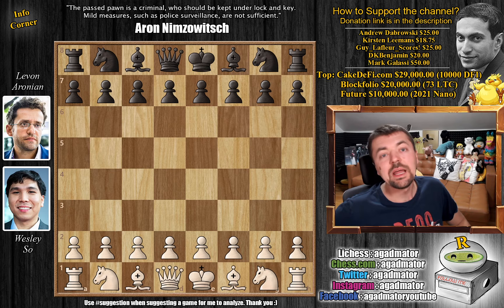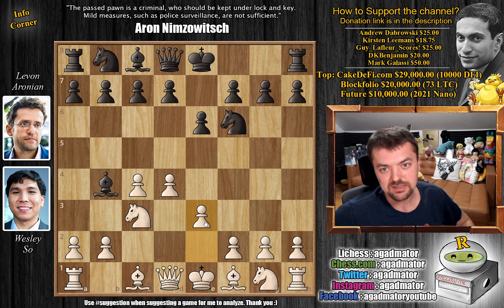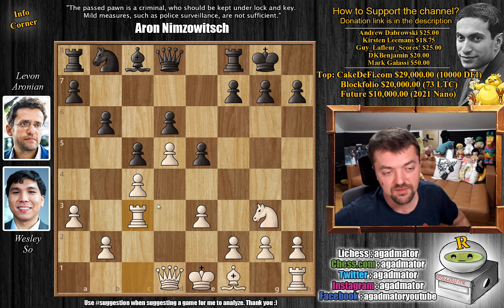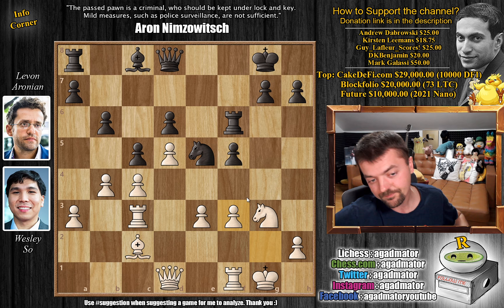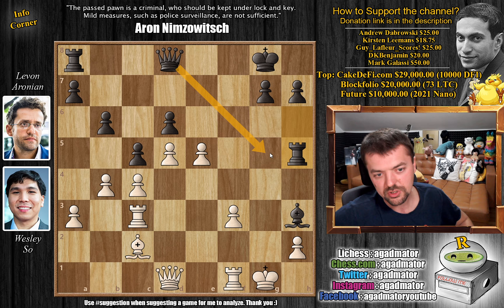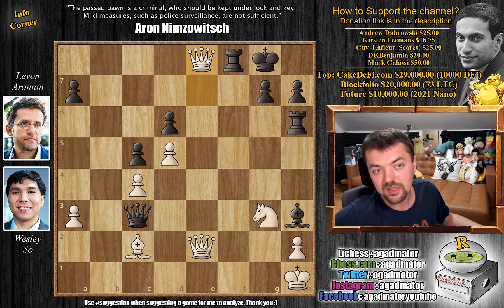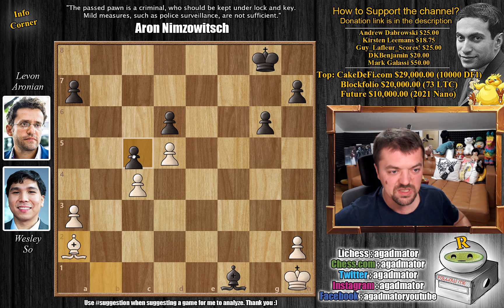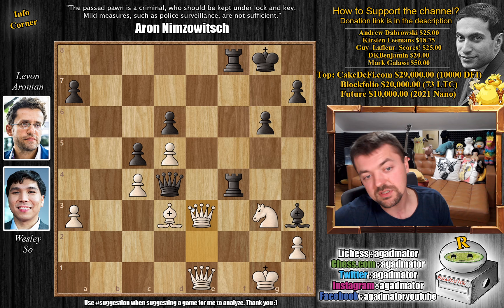Queen is Worth 10 Points?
So, Wesley (2778) - Aronian, Levon (2785)
American Cup | Elimination (chess24.com) [7] 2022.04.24
E46 Nimzo-Indian, 4.e3 O-O

1.d4 Nf6 2.c4 e6 3.Nc3 Bb4 4.e3 O-O 5.Bd2 c5 6.a3 Bxc3 7.Bxc3 Ne4 8.Ne2 b6 9.d5 d6 10.Rc1 e5 11.Ng3 Nxc3 12.Rxc3 f5 13.Bd3 e4 14.Bc2 Nd7 15.O-O Ne5 16.b4 Rf6 17.f4 exf3 e.p. 18.gxf3 f4 19.Nh5 Bh3 20.exf4 Rh6 21.fxe5 Bxf1 22.Ng3 Bh3 23.e6 Qg5 24.bxc5 bxc5 25.Qe1 Rf8 26.f4 Qh4 27.Qe2 Qxf4 28.e7 Qd4+ 29.Kh1 Qxc3 30.e8=Q Rf6 31.Q8e4 Qa1+ 32.Bb1 g6 33.Qe1 Qb2 34.Bd3 Rf4 35.Q4e2 Qf6 36.Kg1 Qd4+ 37.Qe3 Re8

00:00 Hello Everyone!
01:30 Game Starts!
03:20 Completely New Game!
12:20 Pause the Video!
12:45 It Was In This Position
14:50 Contributions

Mailbox where you can send stuff:

Antonio Radić
AGADMATOR d.o.o.
Franje Tuđmana 12
Croatia
48260 Križevci

NANO nano_1h1kgfaq88t1btwadqzx73rbha5hwbb88sxmfns851kwj8hnosdj51w388xx
Monero 4AdvvqmC4xhPyyRSAEDxTTAoXdxAtX2Py6b8Eh4EQzBLGbgo5rY5Khcap1x76JrDJH87yibAE9b6TPwTsvBAiFFCLtM8Be7